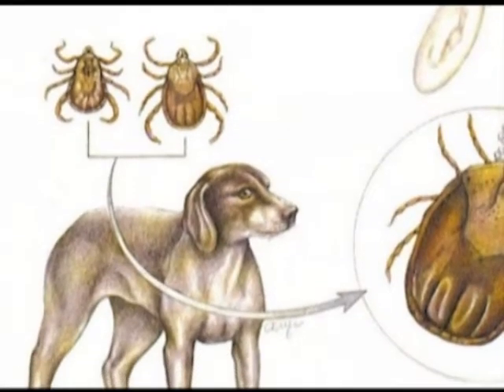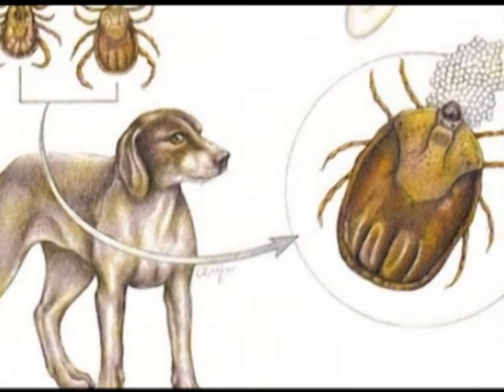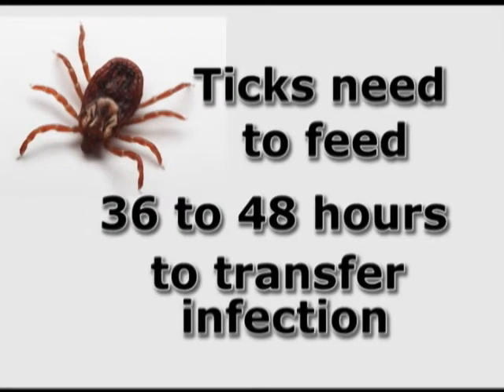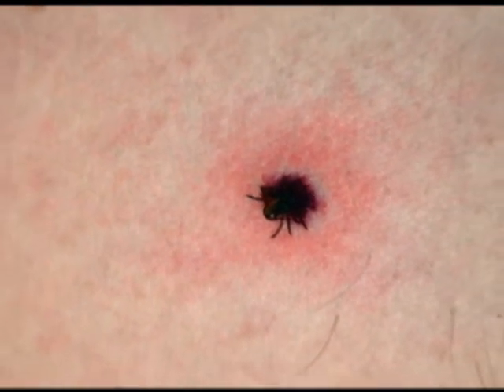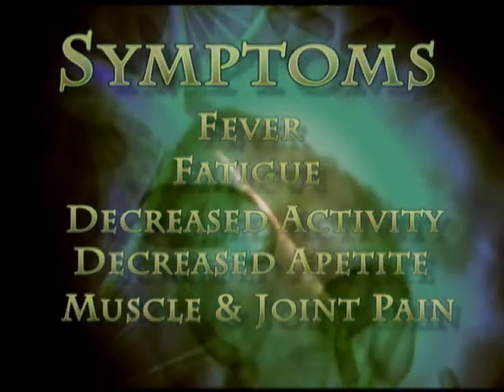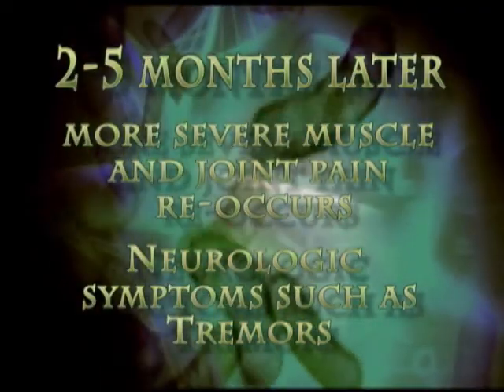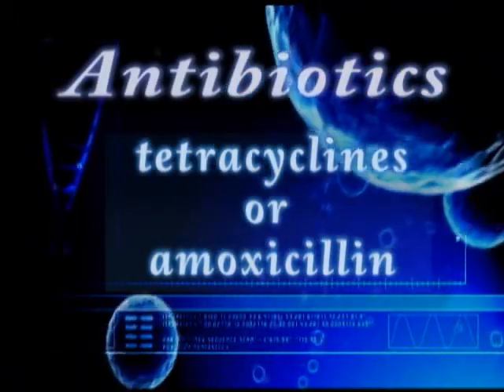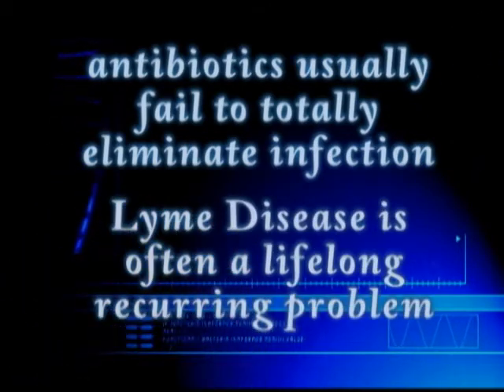ticks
Dr. Judy talks about the affects of ticks and your pets